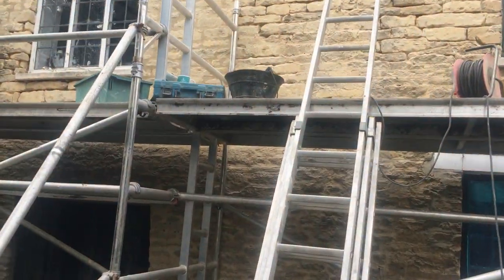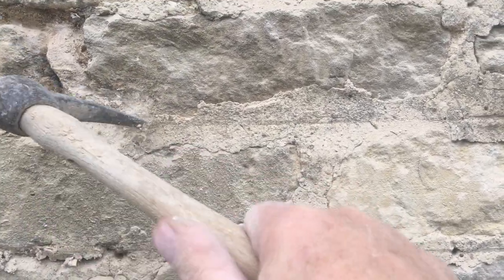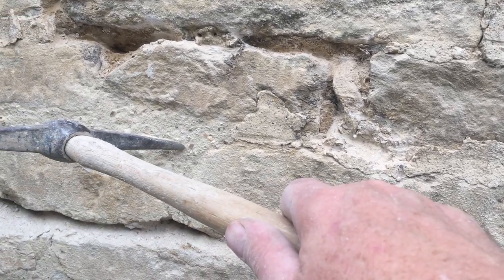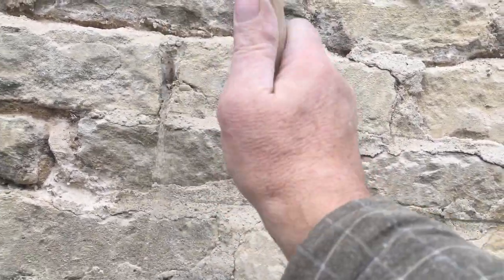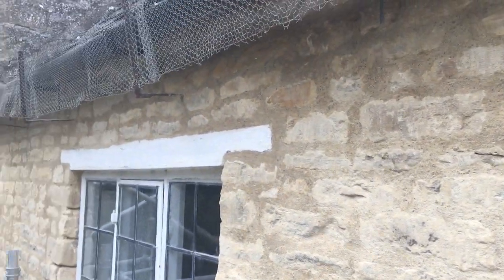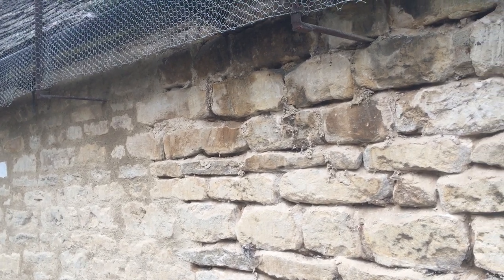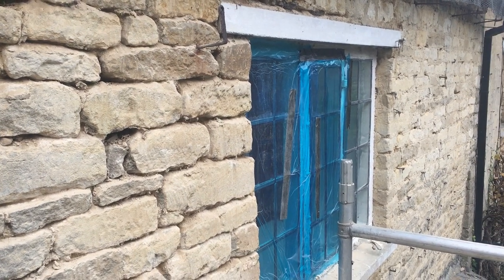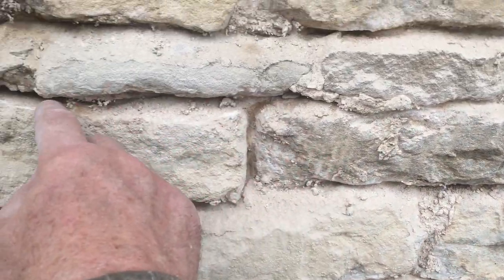New quicklime mortar versus aged original.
How hard new quicklime sets in comparison to historic.